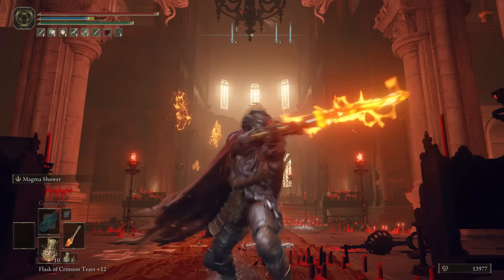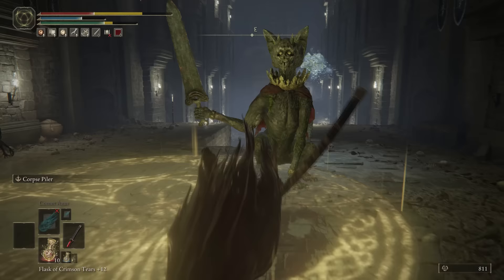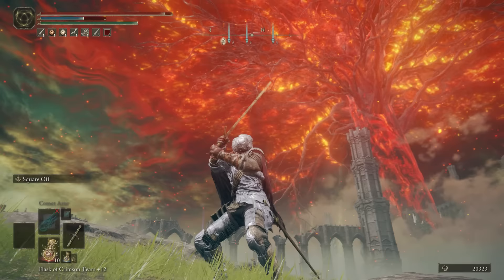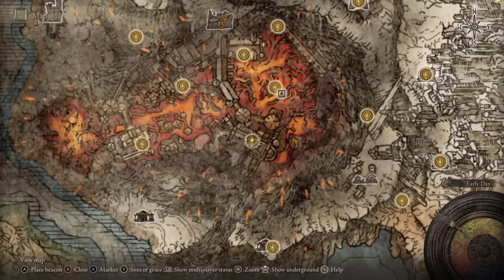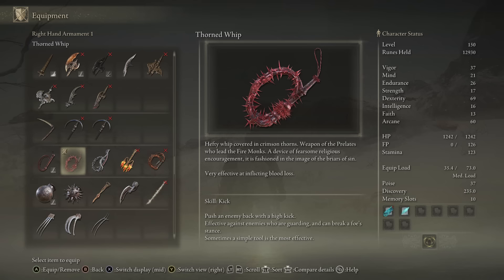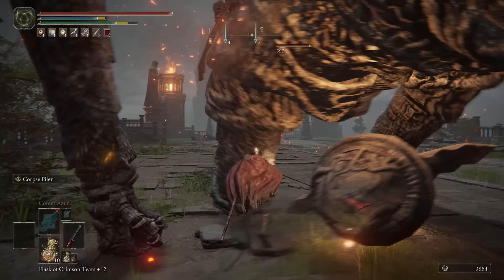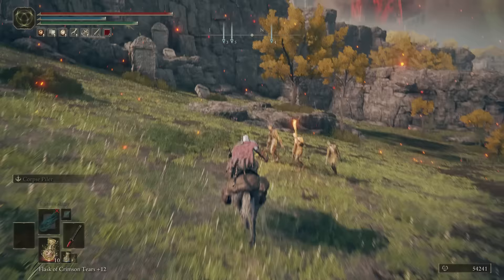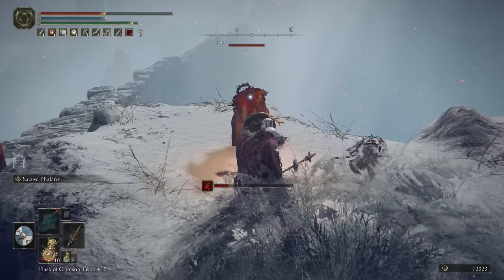9 RAREST WEAPONS! Most players missed them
Here are the 9 all time RAREST  Elden Ring weapons!

0:00 intro
0:21 watchdogs greatsword
1:57 golem greatbow
3:14 nobels slender sword
4:34 magma blade
6:24 thorned whip
7:39 golem halberd
8:38 nobels estoc
9:33 rib rake
10:53 cleanrot spear